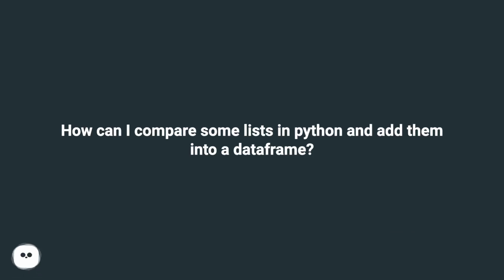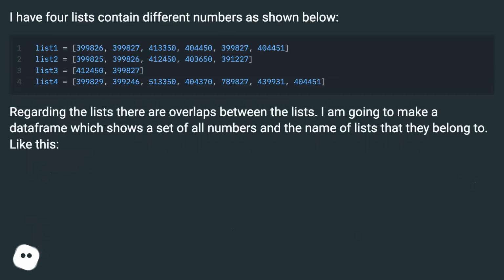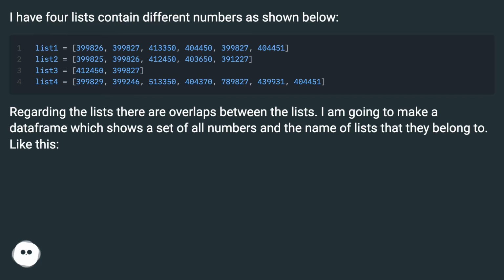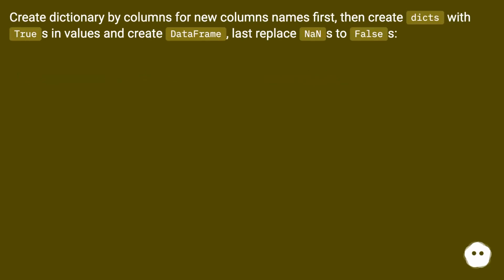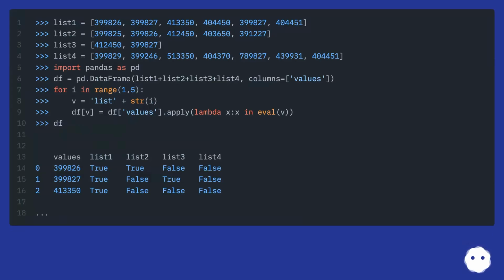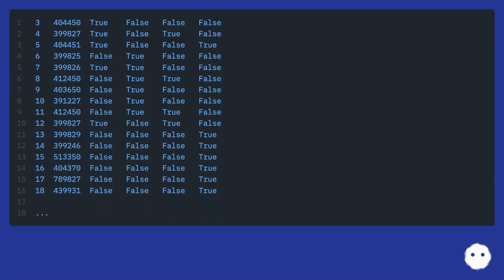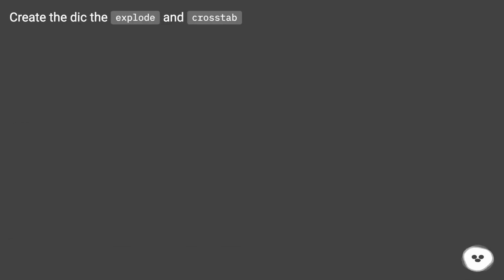How can I compare some lists in python and add them into a dataframe?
Chapters
00:00 How Can I Compare Some Lists In Python And Add Them Into A Dataframe?
00:41 Accepted Answer Score 3
01:16 Answer 2 Score 2
01:54 Answer 3 Score 1
02:17 Thank you